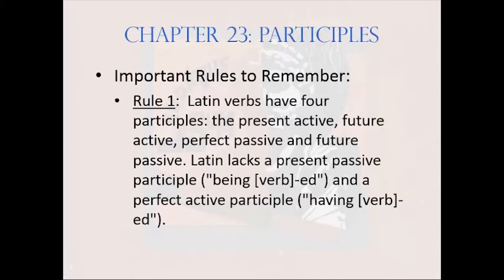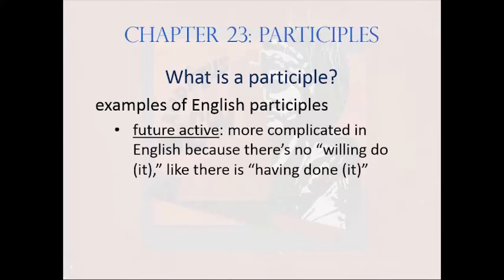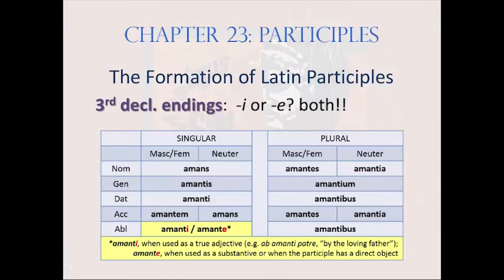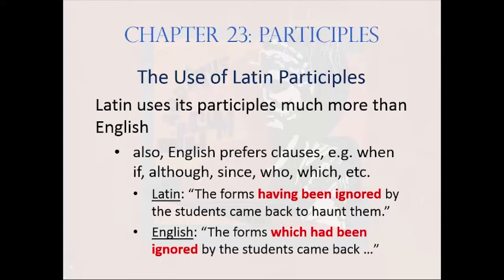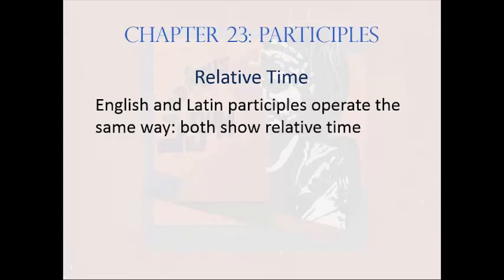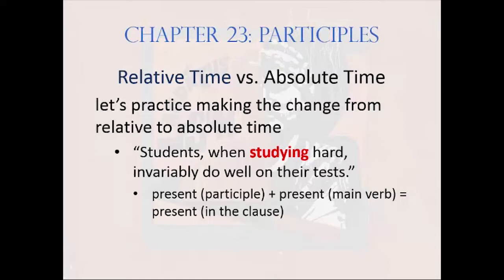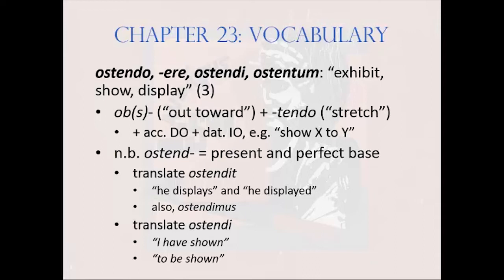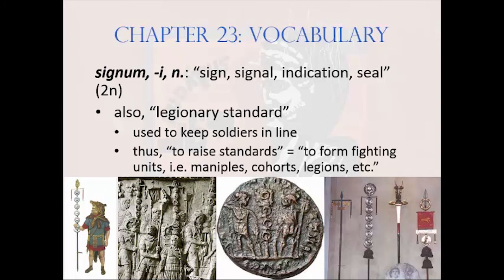Basic Latin lesson 23 - Mark Damen, Utah State University Classics